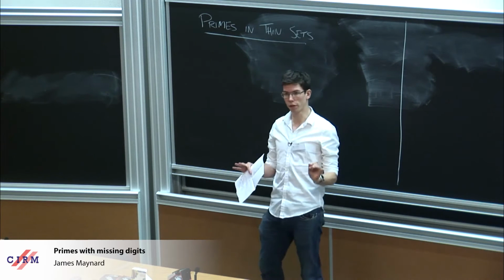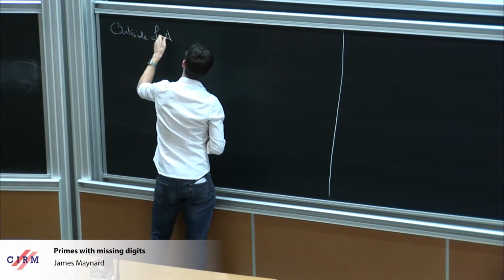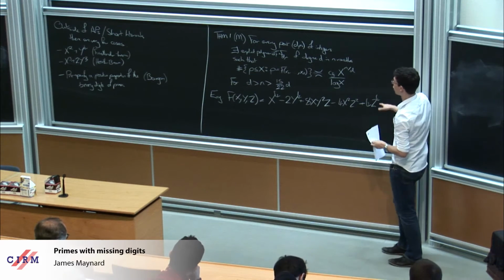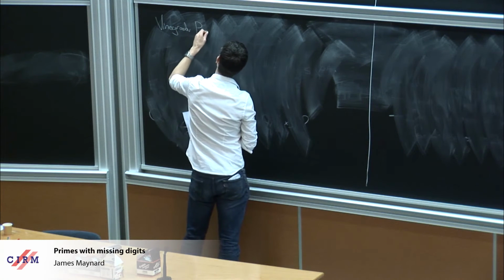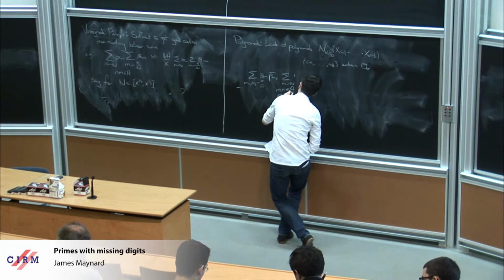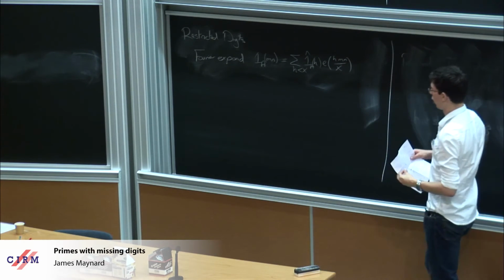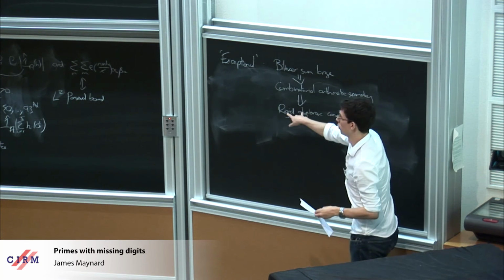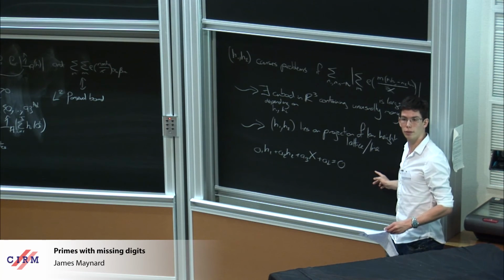James Maynard: Primes with missing digits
Abstract: We will talk about recent work showing there are infinitely many primes with no 7 in their decimal expansion. (And similarly with 7 replaced by any other digit.) This shows the existence of primes in a 'thin' set of numbers (sets which contain at most X1−c elements less than X) which is typically vey difficult.
The proof relies on a fun mixture of tools including Fourier analysis, Markov chains, Diophantine approximation, combinatorial geometry as well as tools from analytic number theory.

Recording during the thematic meeting : "Ergodic Theory and its Connections with Arithmetic and Combinatorics" the December 13, 2016 at the Centre International de Rencontres Mathématiques (Marseille, France)